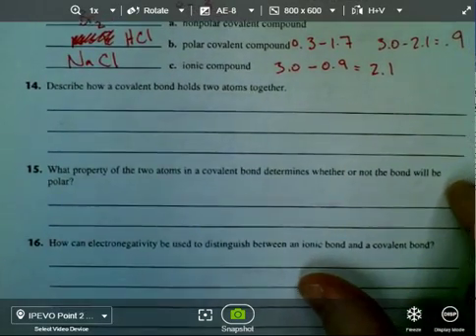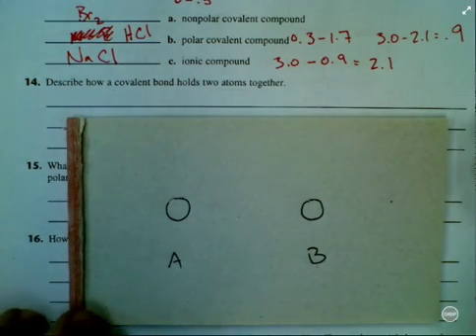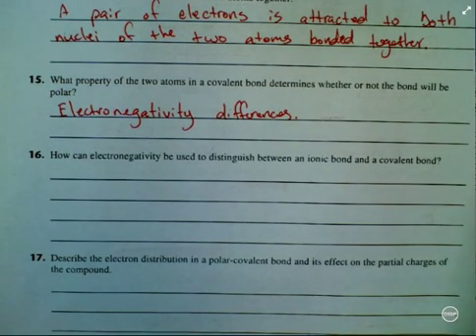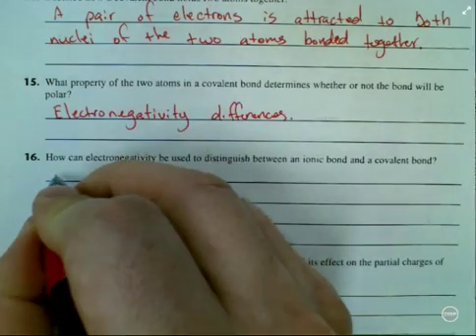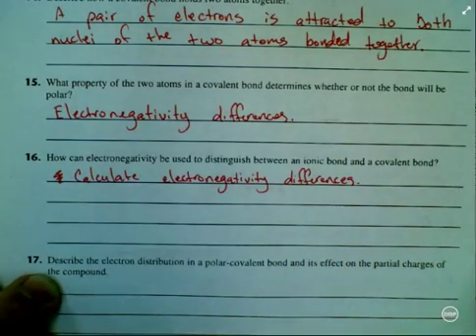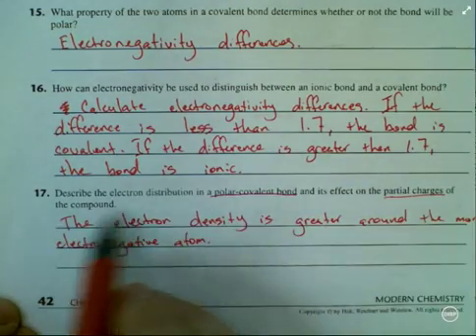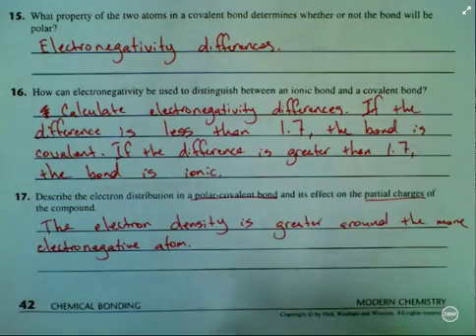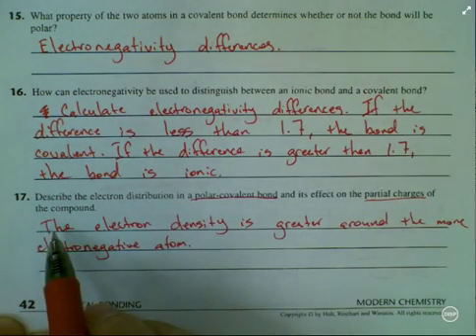Chem Ch 06-1 Secondary Worksheet #14-17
In this video, we go over #'s 14-17 on the Ch 6-1 Secondary Worksheet.